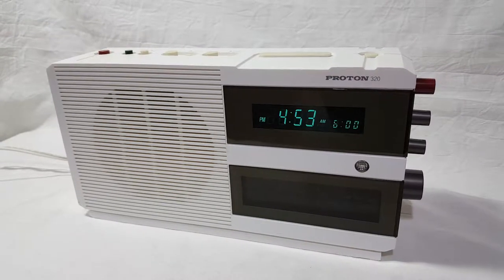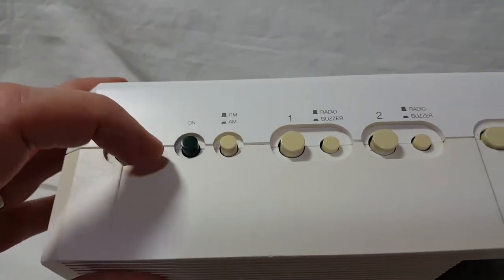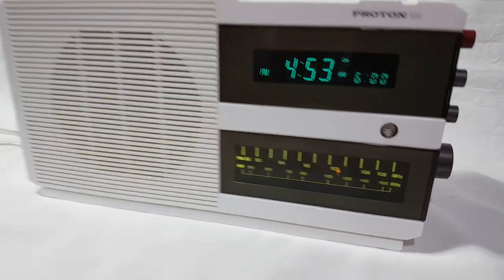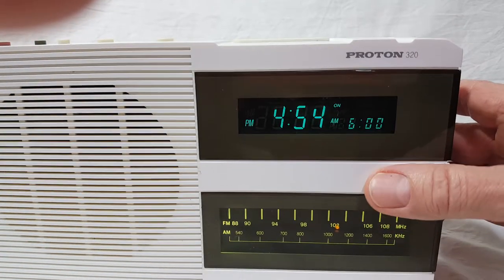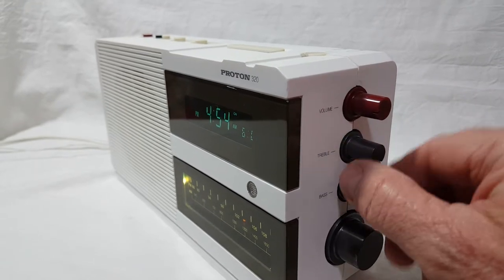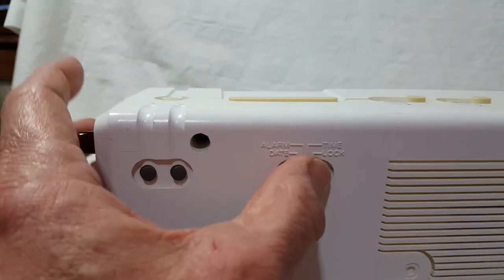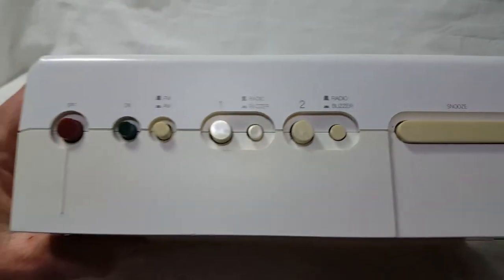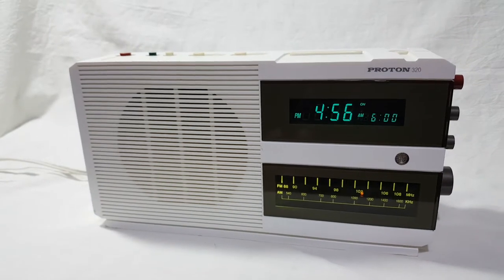Proton 320 AM/FM Dual alarm clock radio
Vintage radio from around 1987.  Has dual alarms, date, treble and bass dials.  Dial back-light with station indicator.  Above average sound.